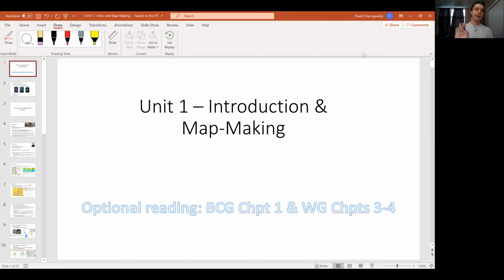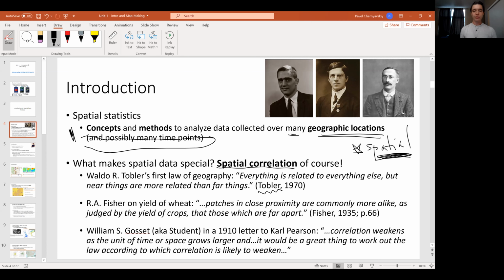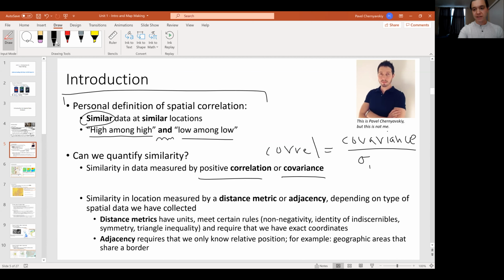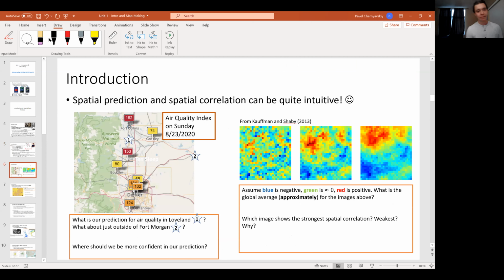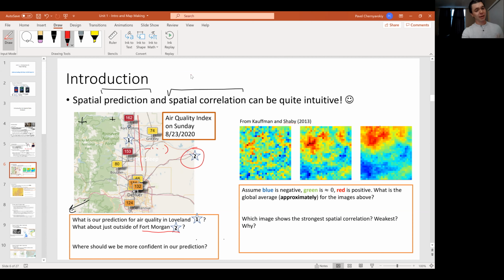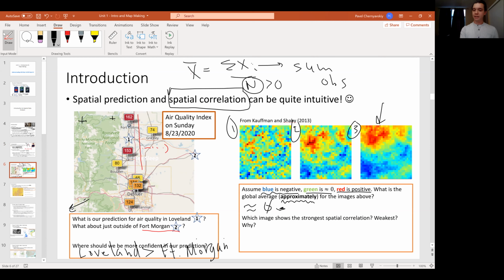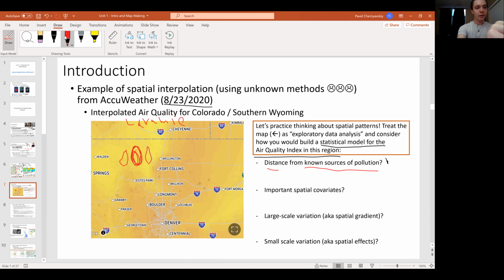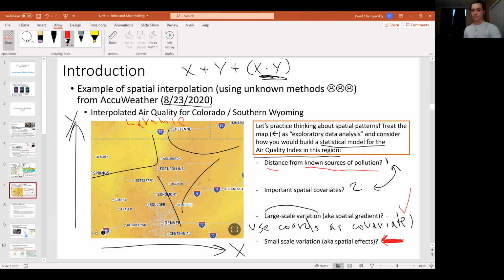Introduction to the material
We begin to get acquainted with spatial data analysis.